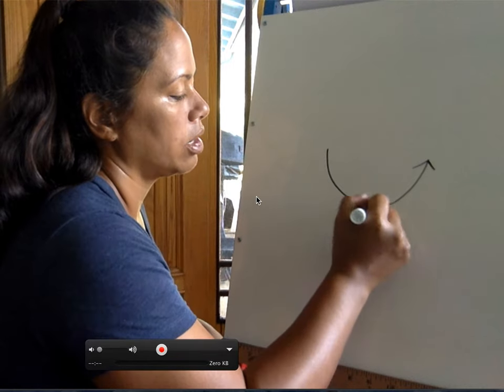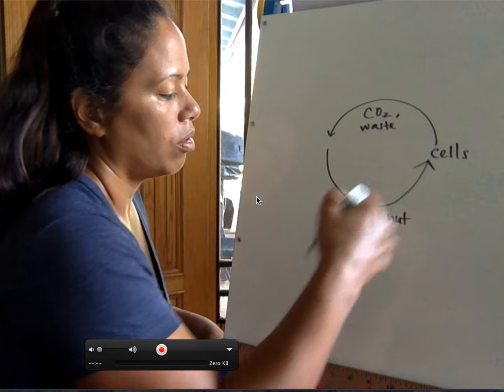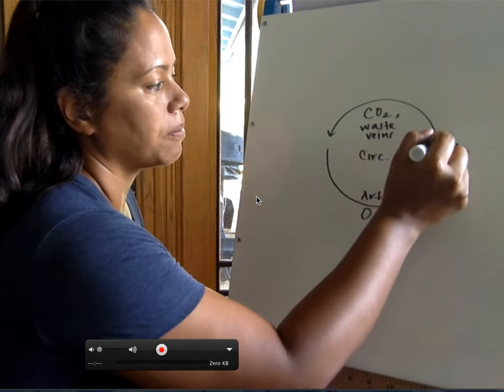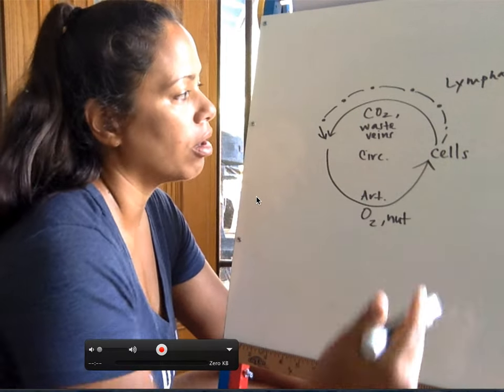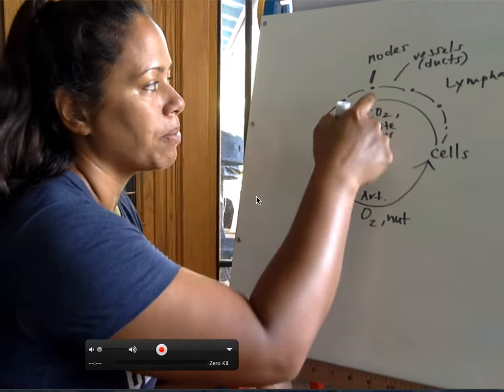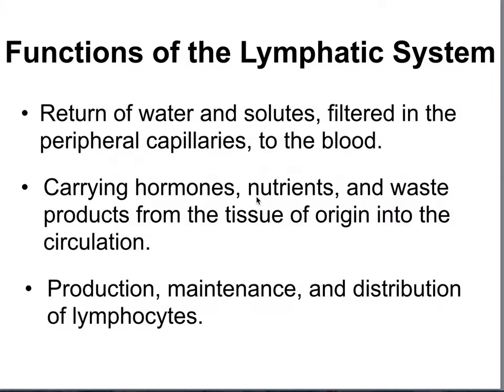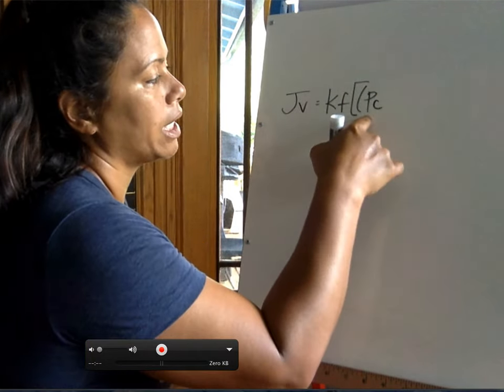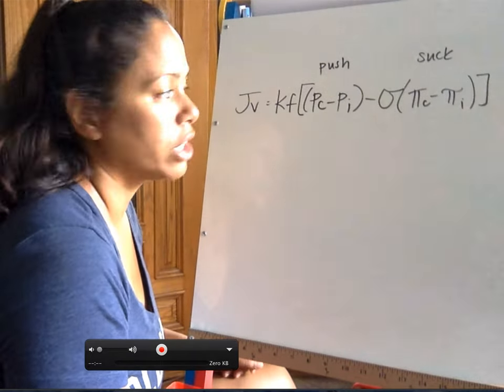PHYL 142 Lymph 01 edema video